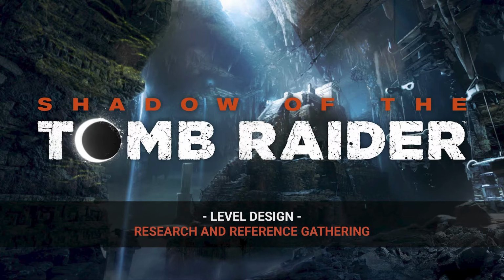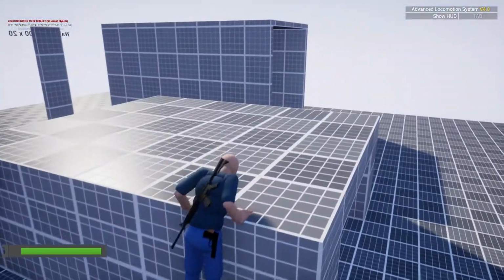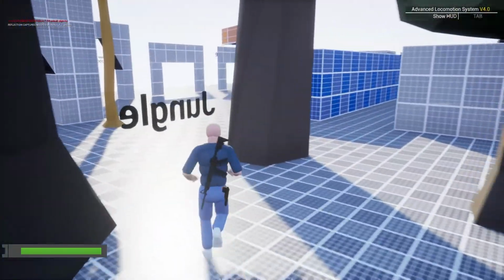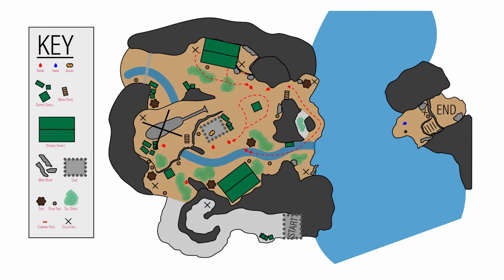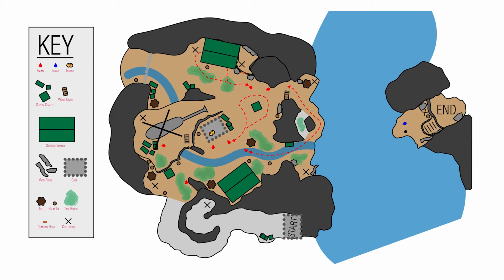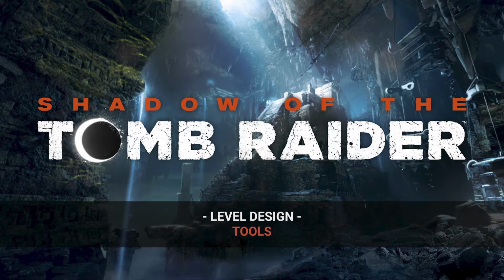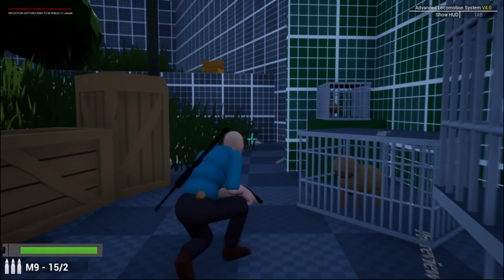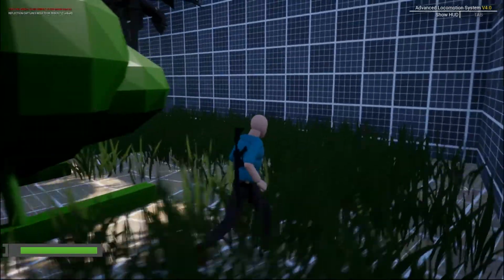Tomb Raider: Burden of the Beast [Personal Project]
A personal project set in Shadow of the Tomb Raider universe. My goal was to learn the fundamentals of modern AAA level design. Developed part-time between work and college over six months.

▬ Sections  ▬▬▬▬▬▬▬▬▬▬
00:00 - Introduction
00:33 - Planning and Documentation
01:20 - Research and Reference Gathering
02:30 - Metrics
04:12 - Top-Down Map
07:10 - Tools
08:35 - Blockout
22:18 - Scripting
23:32 - Summary

▬ Resources Used  ▬▬▬▬▬▬▬▬▬▬

Interaction with ALS
Jakub W

Blockout Tools Plugin
Dmitry Karpukhin

POLYGON - Prototype Pack
Synty Studios

Rustle Sound, Caroline Ford (SoundBible.com)